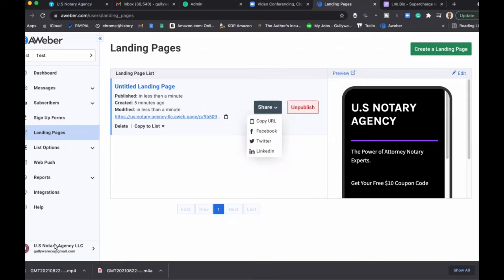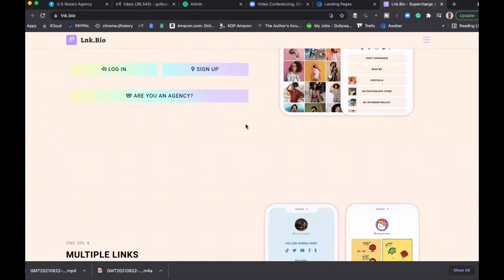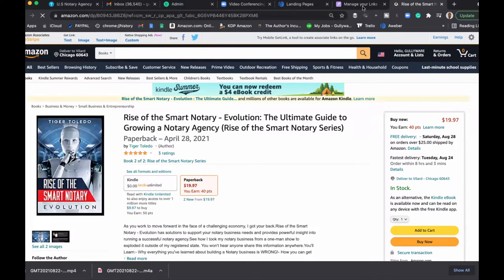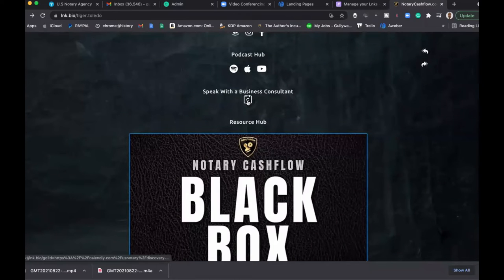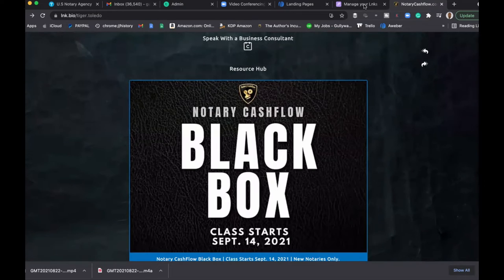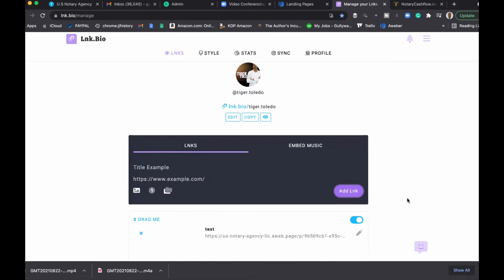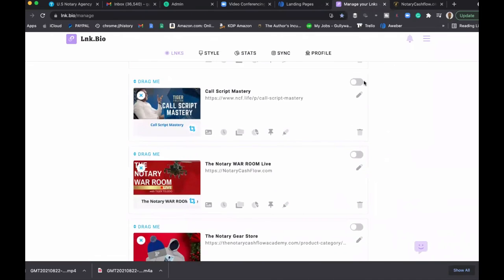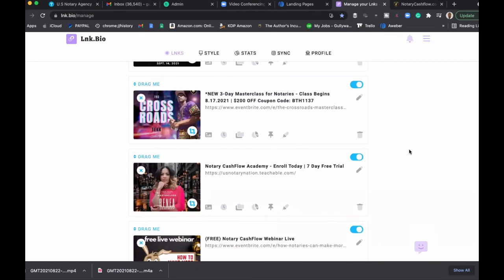7 Minute Masterclass with Tiger Toledo | Creating a Global Hub